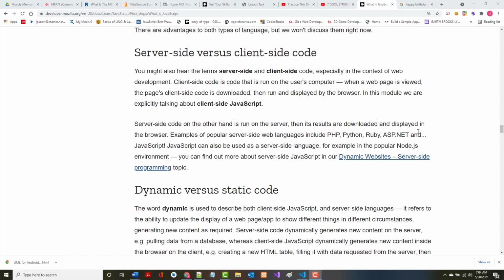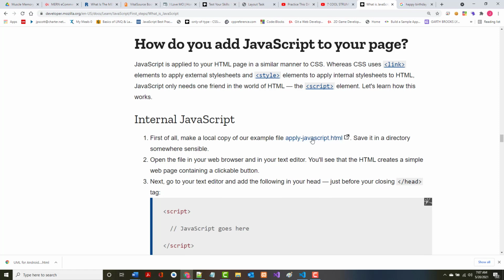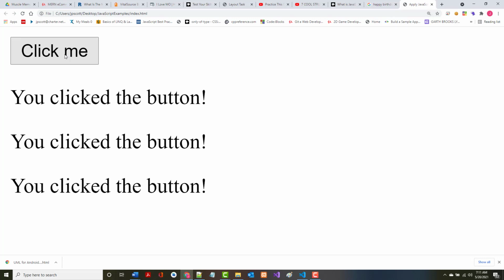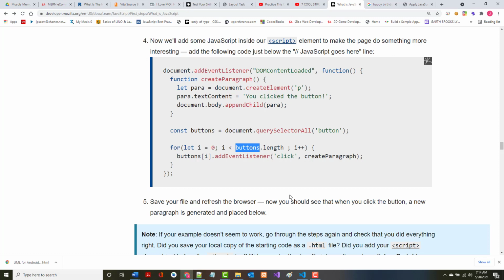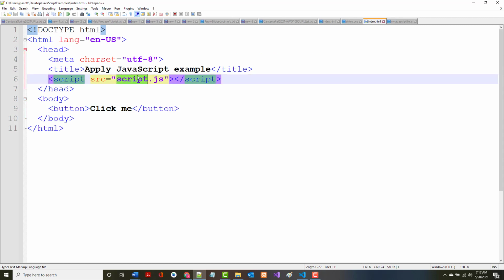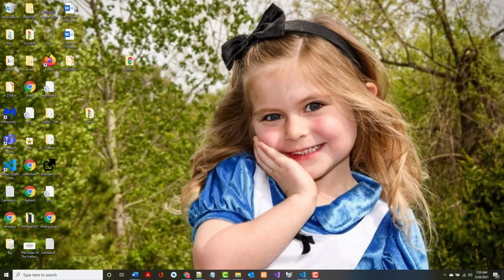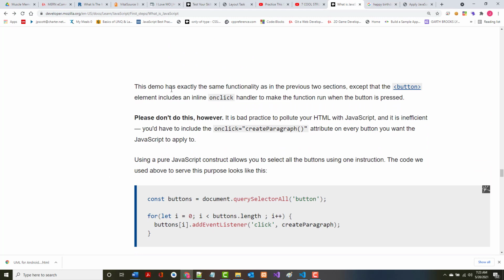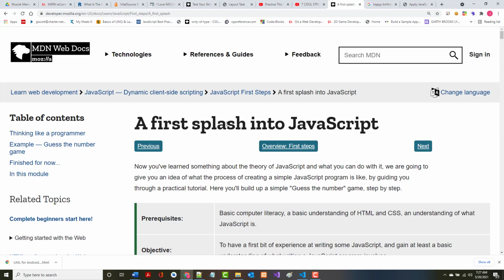JavaScript - First Steps - Part02.2